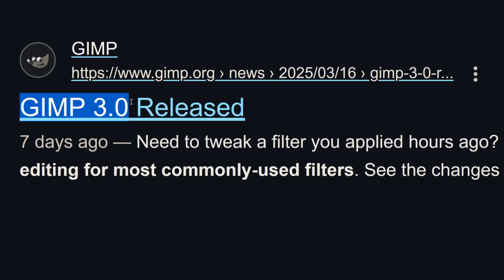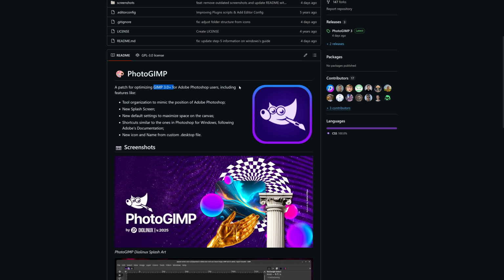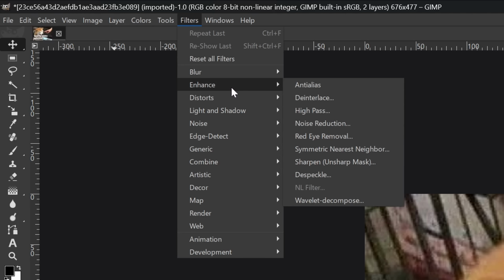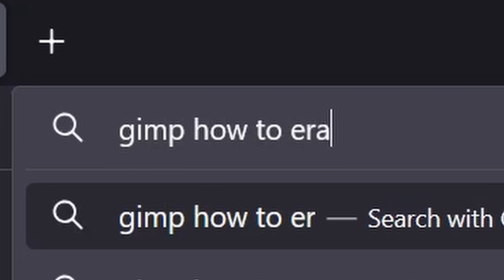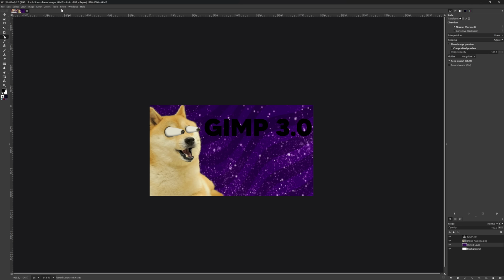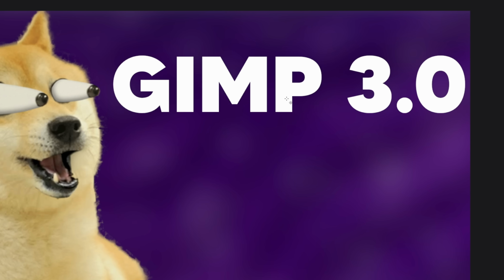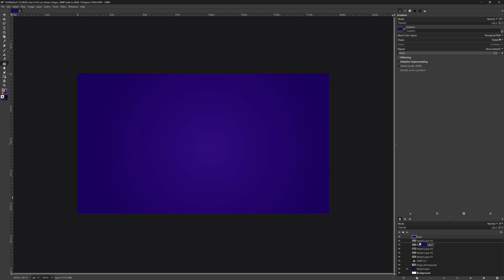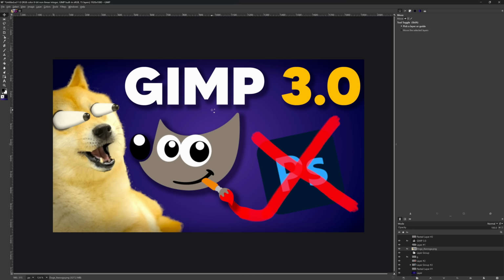Wait, GIMP is actually GOOD NOW? Photoshop KILLER?!? (GIMP 3.0)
GIMP 3.0 IS HERE! Adobe is LITERALLY CRYING! Debian users STILL WAITING for the update!

CHAPTERS:
00:00 GIMP 3.0 IS HERE!
00:25 Patch notes
1:10 Installing GIMP
2:25 Installing Photopea
3:10 Gimp first impressions
5:00 Adding a shadow
6:25 Weird brush resizing
7:00 Gradient background
7:50 Background removal
9:15 The result!
9:30 Making the thumbnail!
11:10 Getting a stroke!
13:45 More trouble
16:40 THUMBNAIL REVEAL!
17:00 Final thoughts
17:50 Gimp vs Photopea vs Krita vs Photoshop